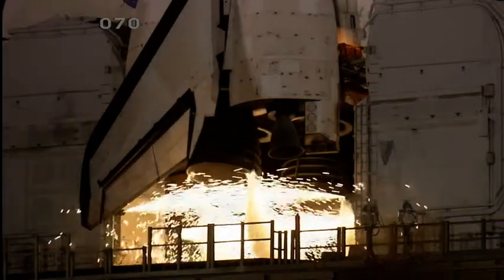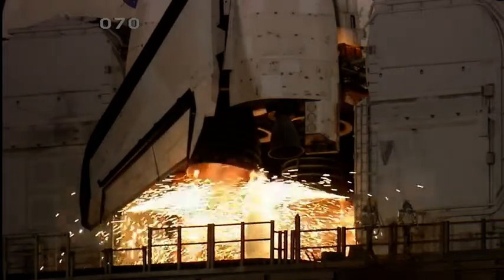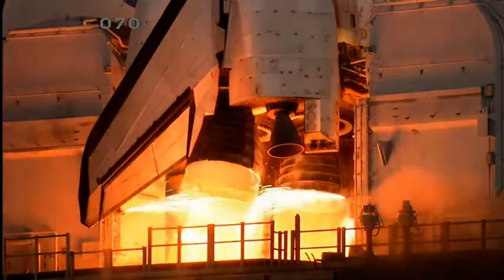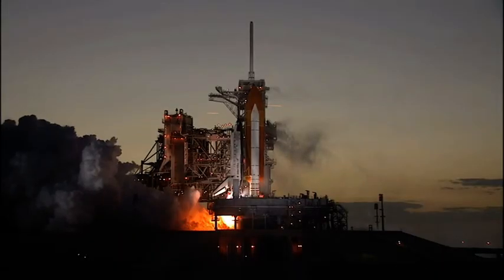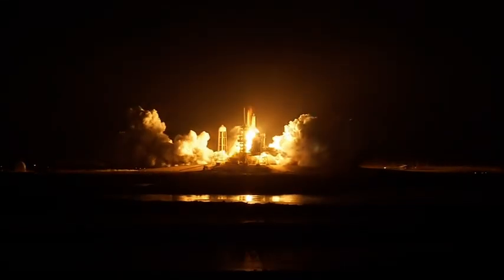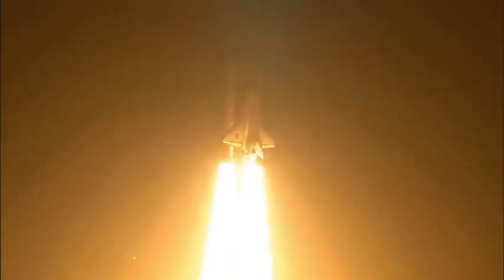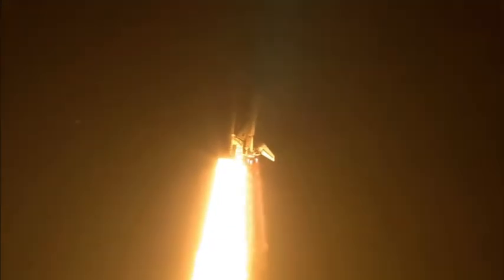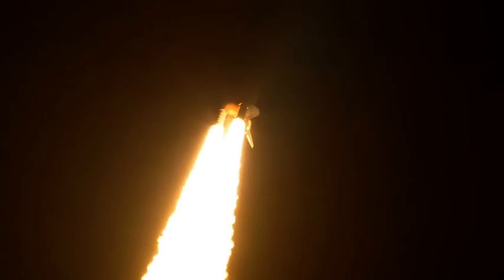Rocket Take Off Countdown | NCF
Hello friends,

NCF is channel for no copyright footage in all categories.you are use this footage in any field with no Copyright.